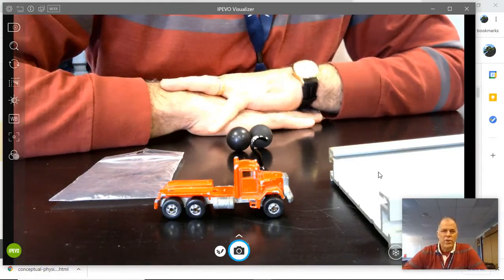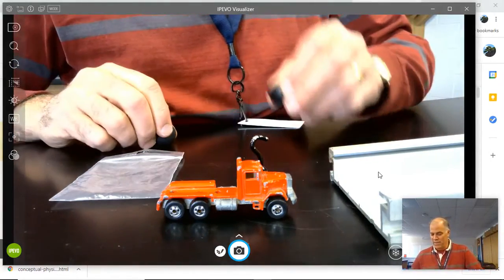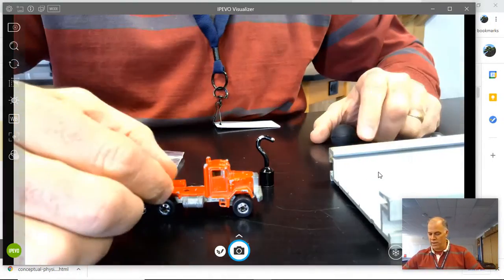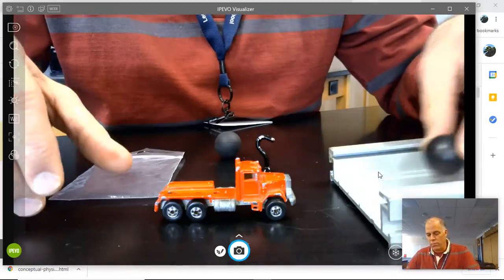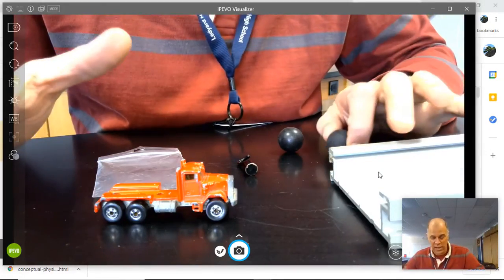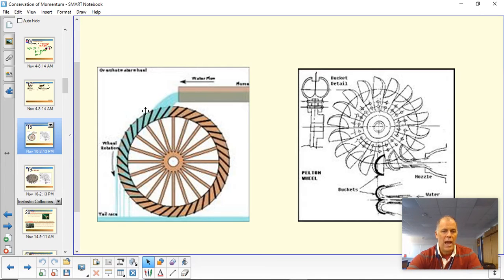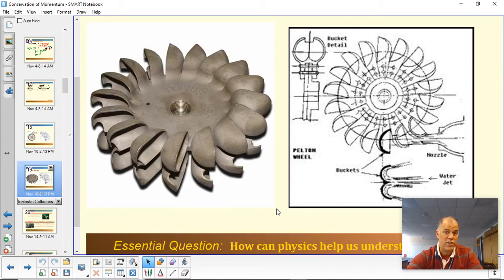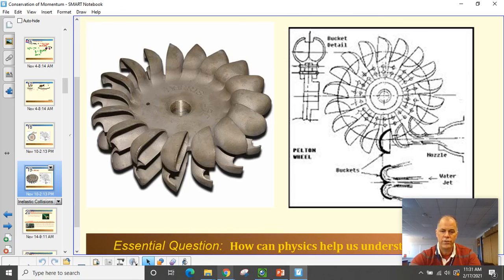Does Bouncing Matter?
Will a toy truck roll farther if it's hit with a bouncy ball instead of a non-bouncy one?  Make a prediction and we'll see what happens.